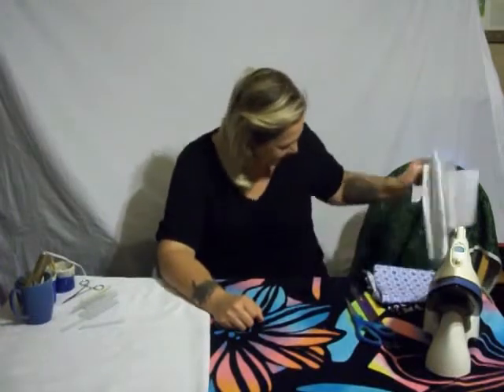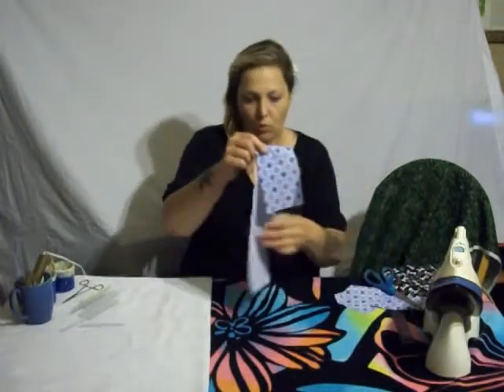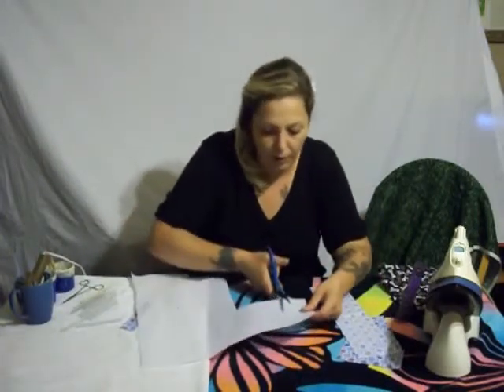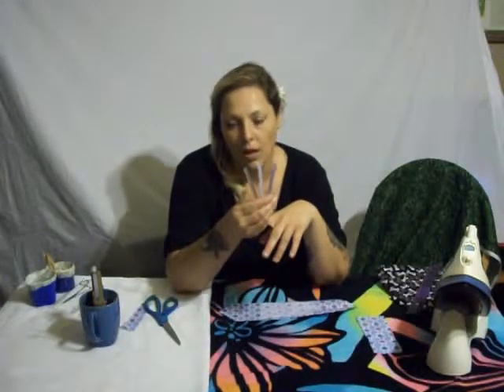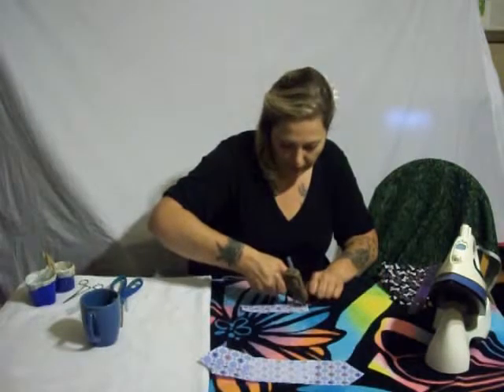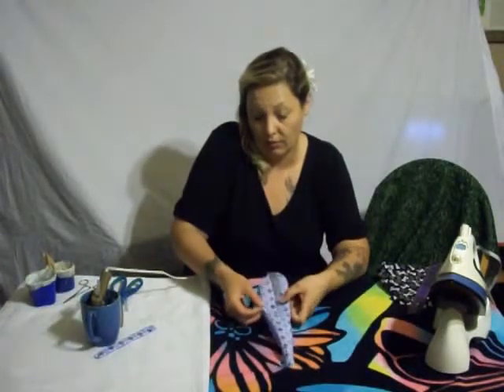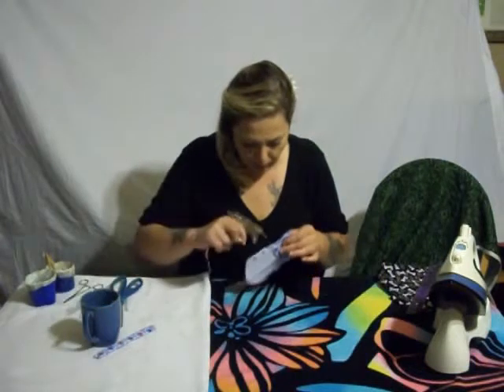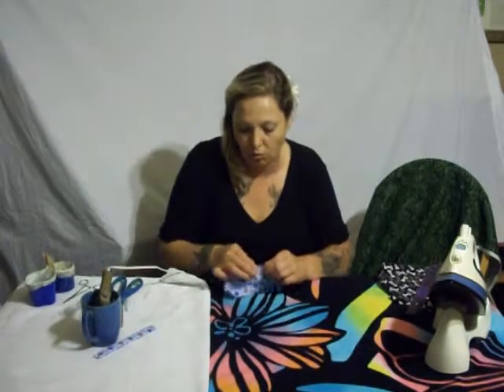DIY Dog Ties! No Sew! NEW!!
Learn to make awesome no sew dog ties! Fun and simple ties done the easy way! Use your glue gun and get busy!